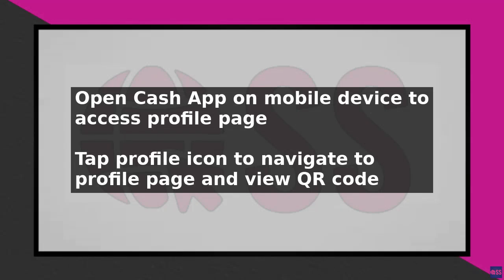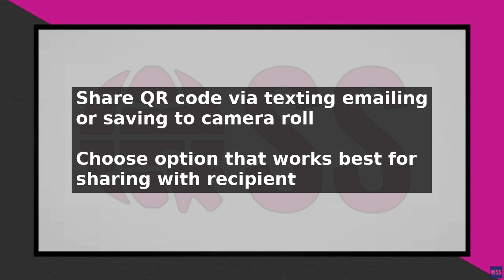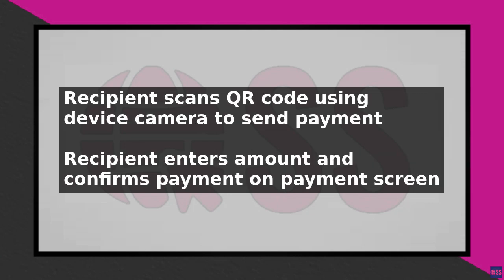How To Send Cash App QR Code (2025)